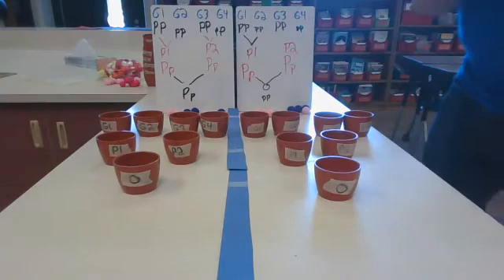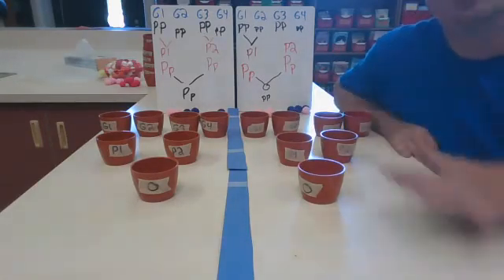Pom Pom genetic experiment